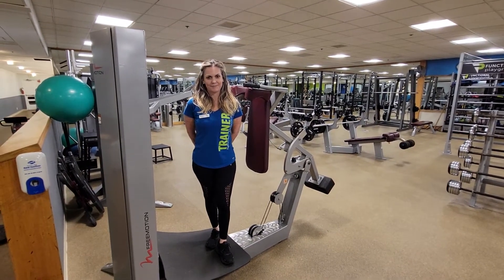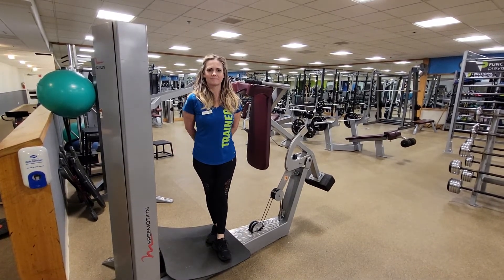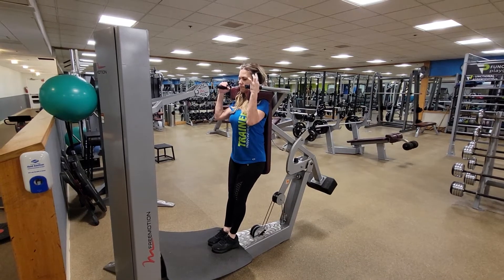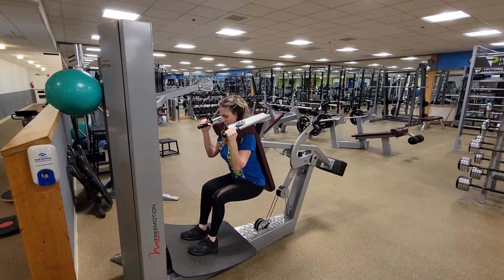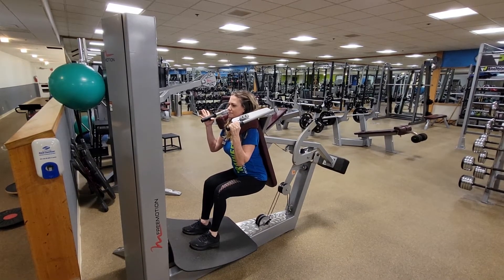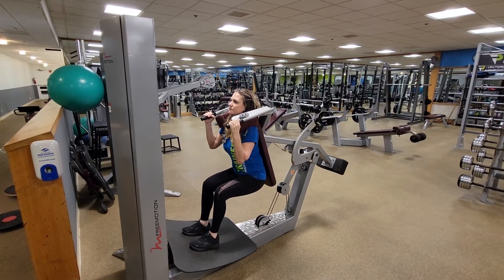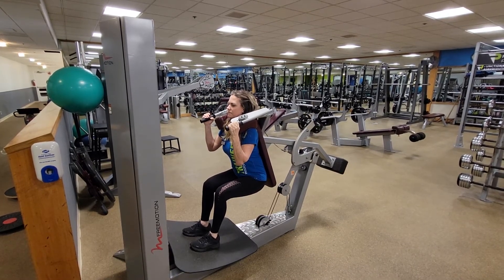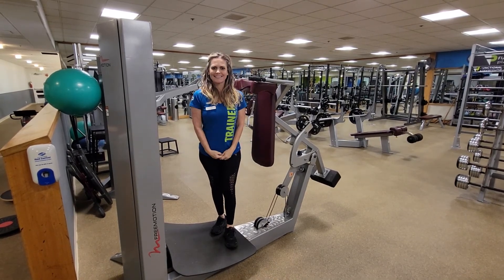Freemotion squat machine